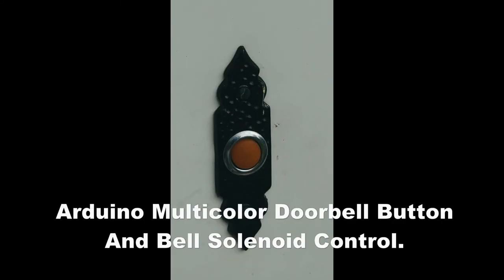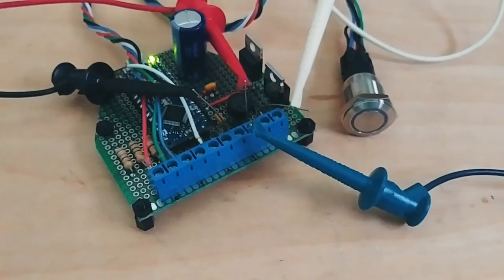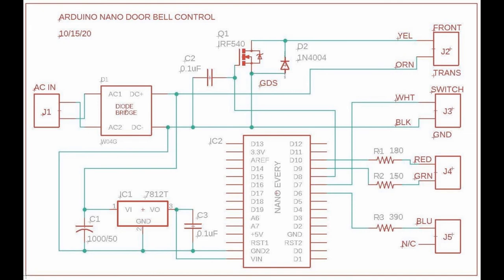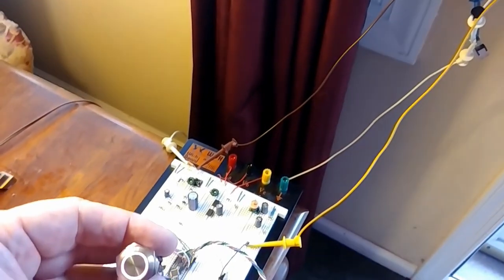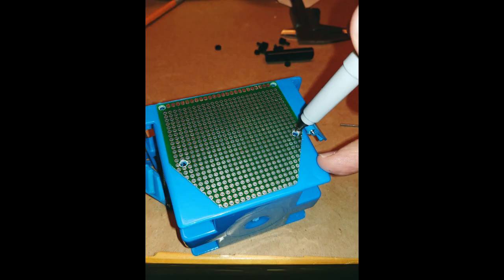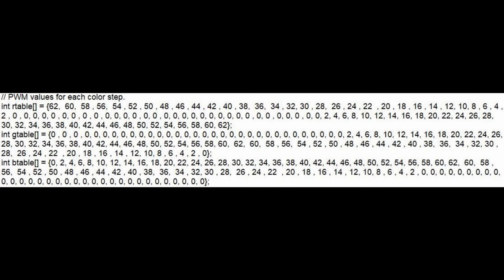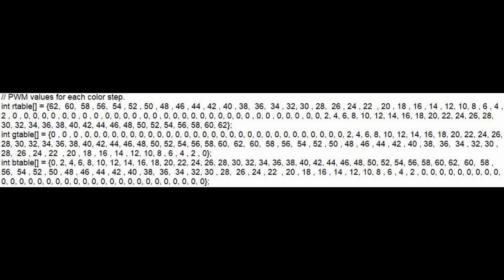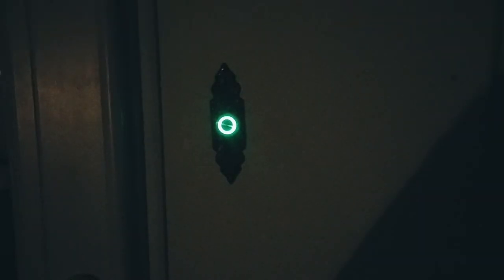RGB Doorbell Arduino Circuit Project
Design, build, and demo of RGB doorbell button circuit using Arduino Nano Every controller. Eagle CAD and code files included.